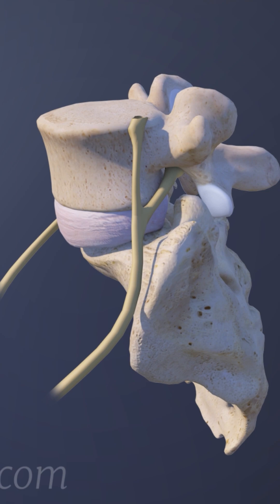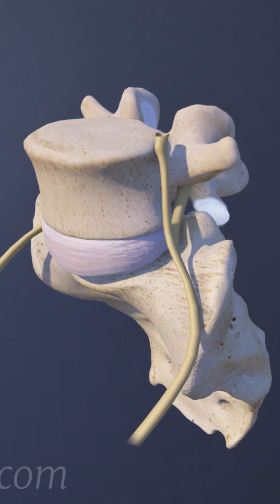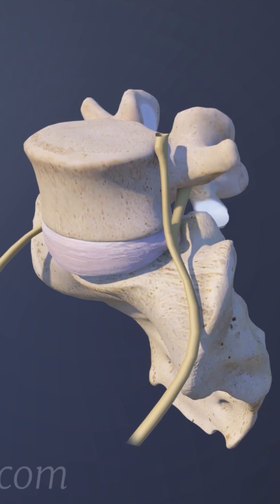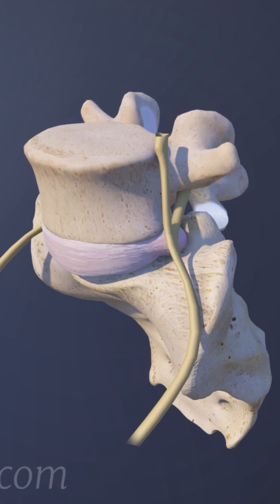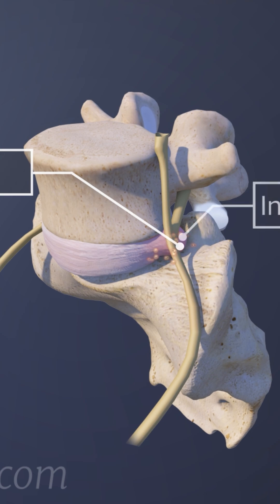What part of the spine is affected in lumbosacral degenerative disc disease?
Need to understand which part of your spine is affected by lumbosacral degenerative disc disease? 🦴💥 You’re in the right place! In this video, we break down the L5-S1 spinal segment — where the lumbar spine meets the sacrum — and explain how disc degeneration in this area can lead to lower back pain, sciatica, and nerve compression.